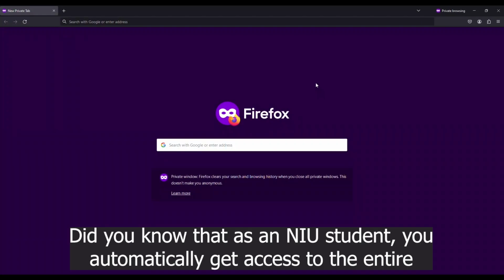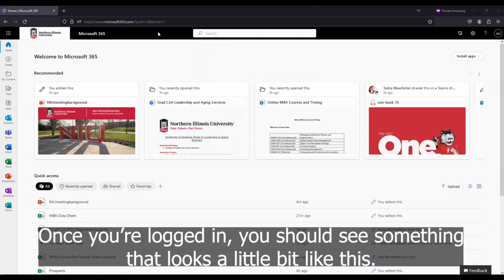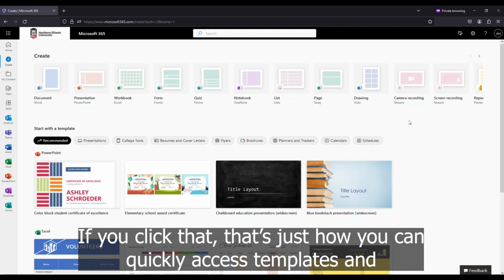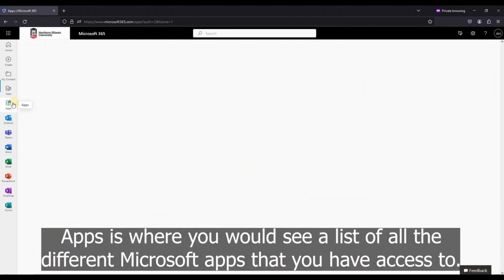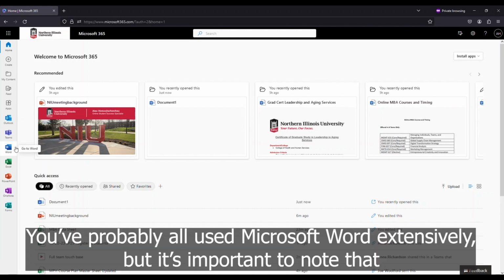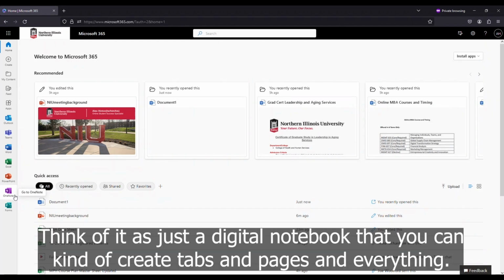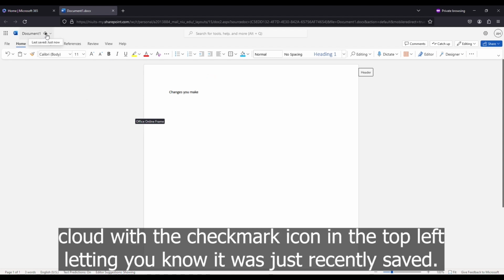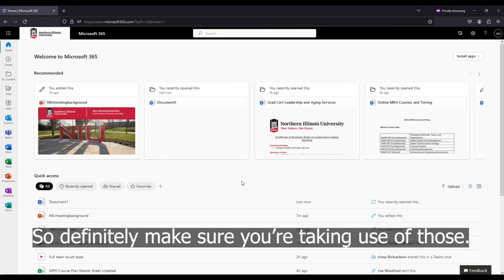Office 365 Tutorial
Learn more about the Microsoft Office 365 suite of tools available to you as an NIU student.